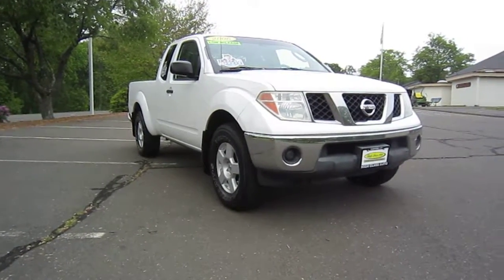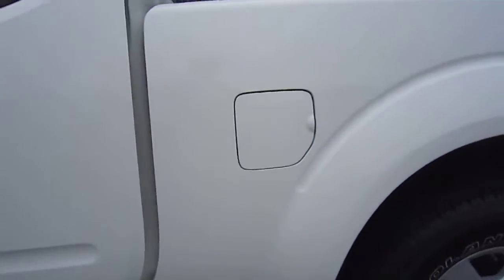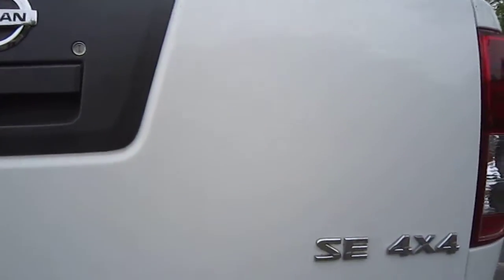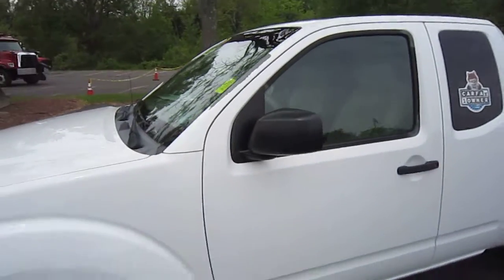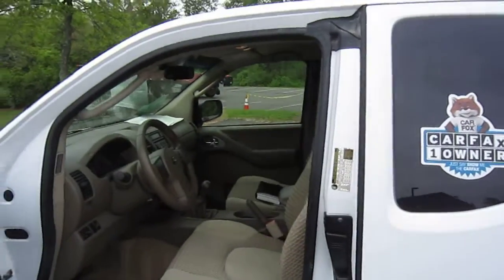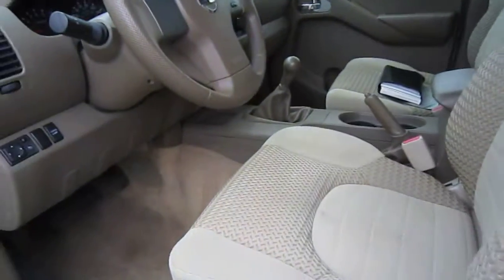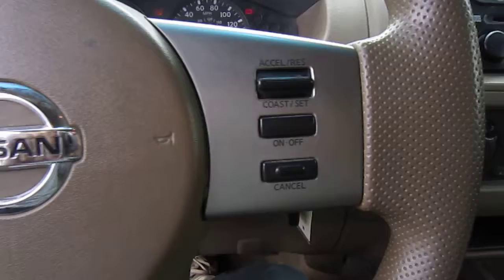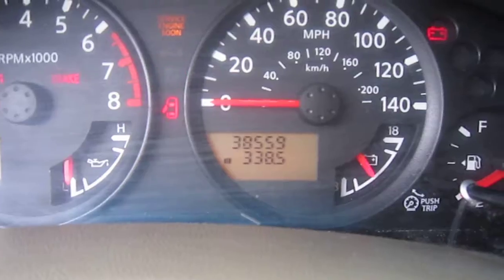2006 NISSAN FRONTIER WALKAROUND AT HIGH CLASS AUTO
2006 NISSAN FRONTIER SE KING CAB
4X4
ONLY 38K MILES!!!
4.0L V6
6 SPEED MANUAL TRANSMISSION